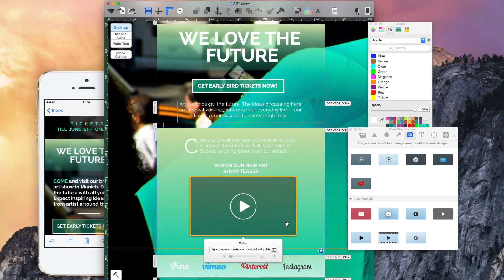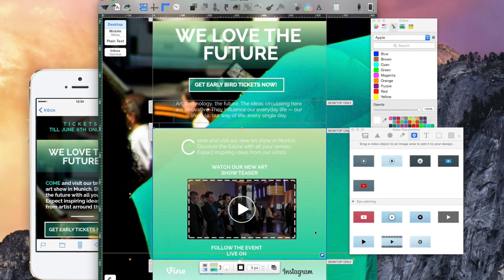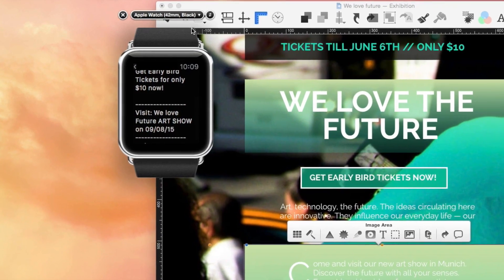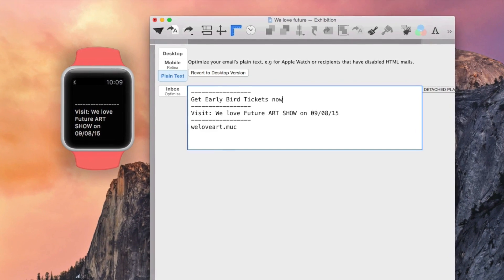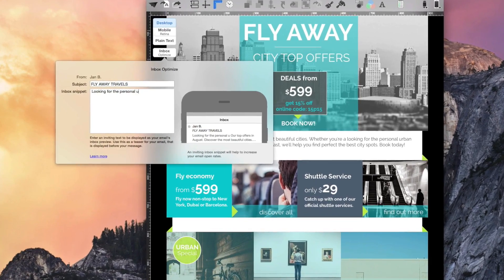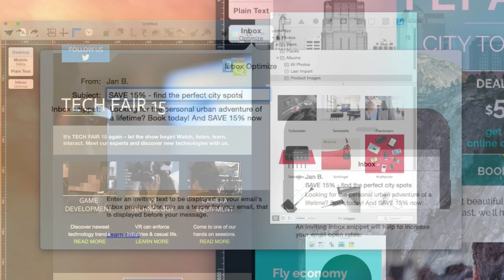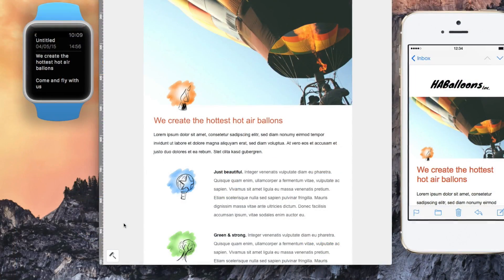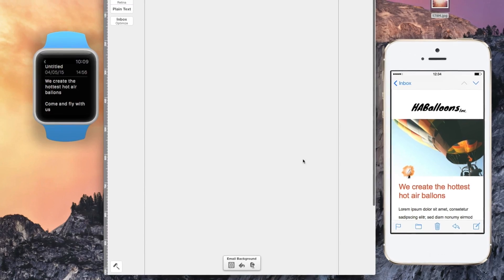Mail Designer Pro 2.2 – Create perfect emails for Apple Watch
Time to optimize your mails for Apple Watch! With Mail Designer Pro 2.2 your newsletters are guaranteed to flow smoothly no matter where they are viewed. Create inspiring desktop newsletters, mobile-friendly mails for smartphones, and send cool text messages to the new Apple Watch.
- Create perfect emails for Apple Watch
- Optimize your message for Apple Watch with an accurate real-time preview
- Inbox Optimize: Add a custom inbox preview text and improve open rates
- OS X Photos Integration: Access your OS X Photos library right within Mail Designer Pro
- Increase your design productivity with Force-touch shortcuts on the latest MacBook trackpads.